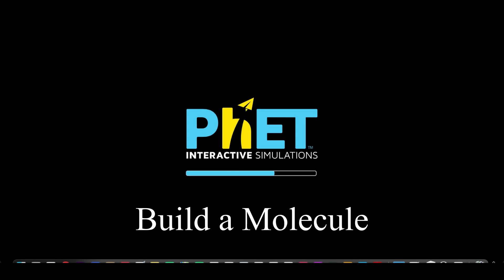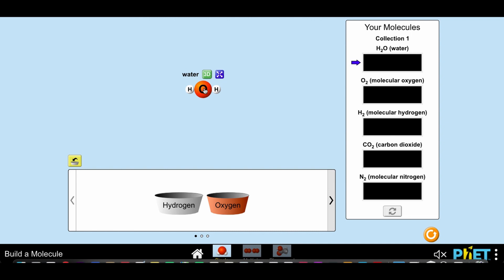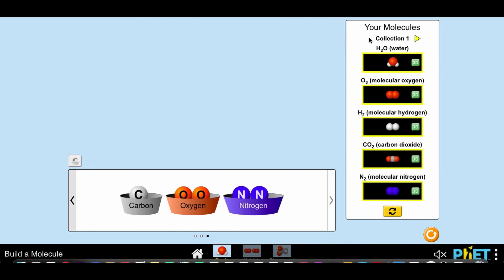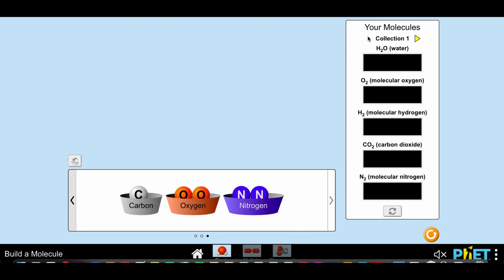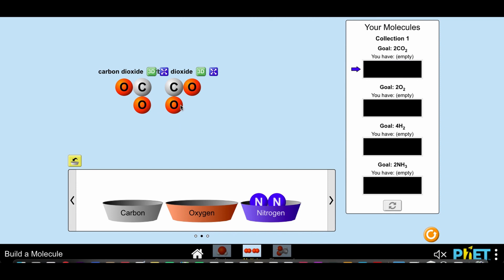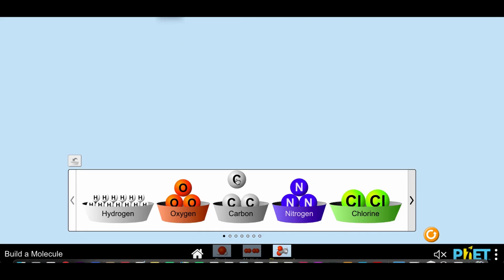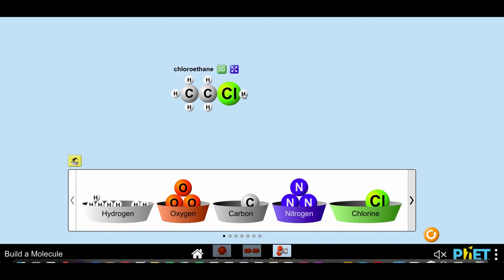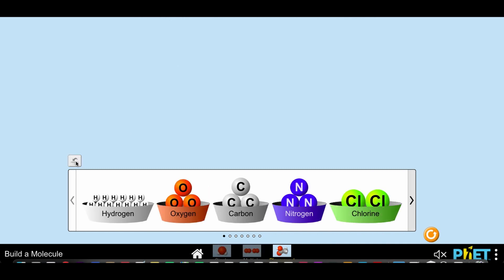PhET Building a Molecule Intro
A quick introduction to the PhET Building a Molecule simulation.